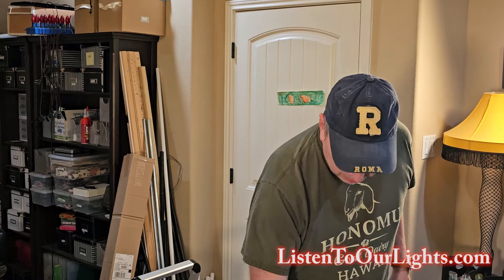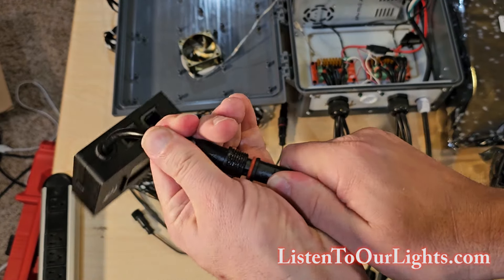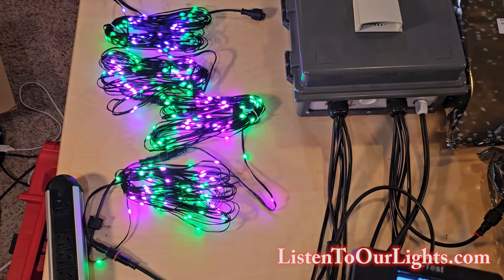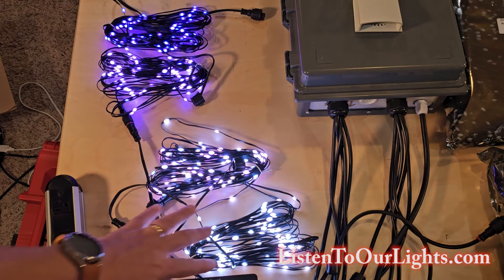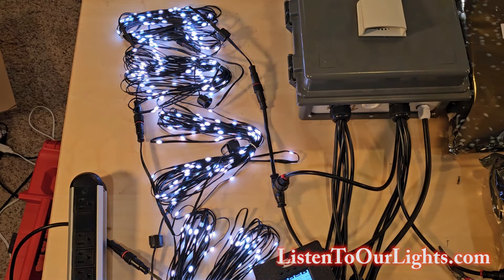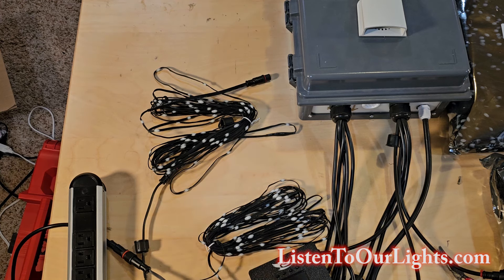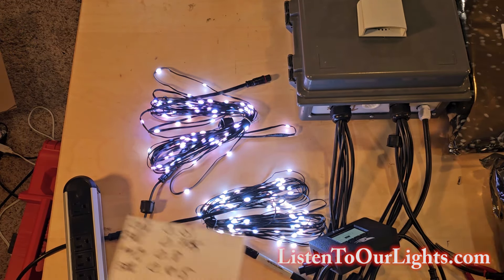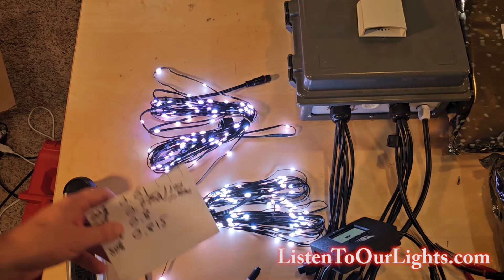Pebble/Seed Pixel Power Experimentation using Falcon FTest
Using the Falcon FTest to characterize the power usage of the Pebble pixels from Paul Zhang.

At 30% brightness I can reliably run 200 lights

100 pixels @20% brightness = 0.61 Amps
100 pixels @30% brightness = 0.775 Amps
100 pixels @40% brightness = 0.80 Amps
100 pixels @50% brightness = 0.815 Amps